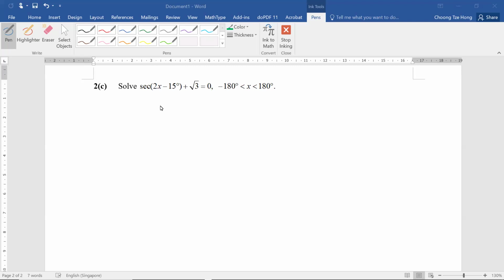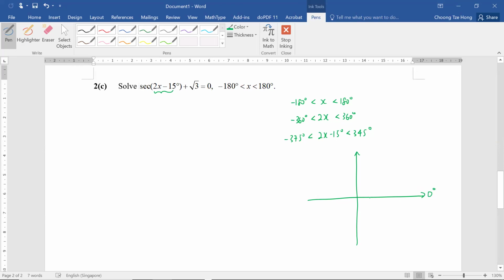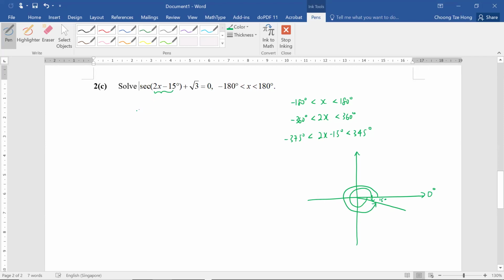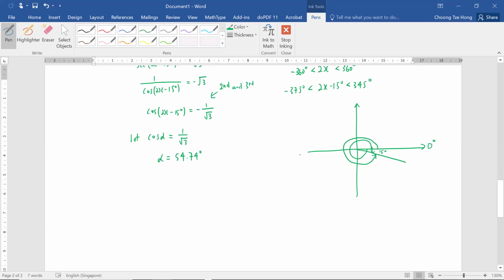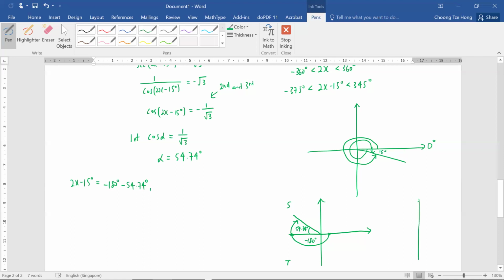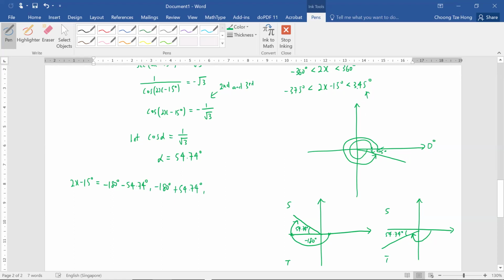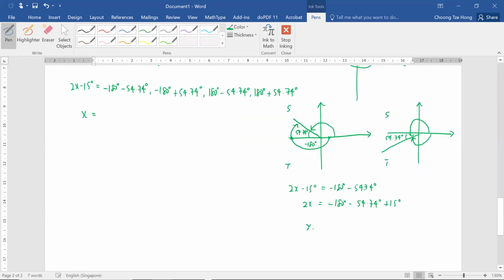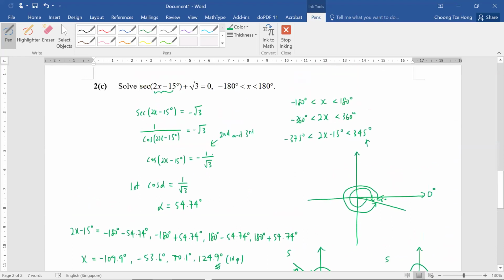𝐑𝐞𝐯𝐢𝐞𝐰 𝐄𝐱 𝟏𝟎 𝐐𝟐(𝐜) [𝐓𝐫𝐢𝐠𝐨𝐧𝐨𝐦𝐞𝐭𝐫𝐢𝐜 𝐄𝐪𝐮𝐚𝐭𝐢𝐨𝐧𝐬]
𝐇𝐢 𝐬𝐭𝐮𝐝𝐞𝐧𝐭𝐬, 𝐝𝐨 𝐧𝐨𝐭𝐞 𝐭𝐡𝐚𝐭 𝐭𝐡𝐞𝐫𝐞 𝐢𝐬 𝐚𝐧 𝐞𝐫𝐫𝐨𝐫 𝐢𝐧 𝐨𝐧𝐞 𝐨𝐟 𝐭𝐡𝐞 𝐟𝐢𝐧𝐚𝐥 𝐚𝐧𝐬𝐰𝐞𝐫𝐬. ─ 𝟓𝟑.𝟔° 𝐢𝐬 𝐢𝐧𝐜𝐨𝐫𝐫𝐞𝐜𝐭, 𝐢𝐭 𝐬𝐡𝐨𝐮𝐥𝐝 𝐛𝐞 ─ 𝟓𝟓.𝟏° 𝐢𝐧𝐬𝐭𝐞𝐚𝐝. 𝐓𝐡𝐞 𝐰𝐨𝐫𝐤𝐢𝐧𝐠 𝐬𝐭𝐞𝐩𝐬 𝐚𝐫𝐞 𝐬𝐭𝐢𝐥𝐥 𝐜𝐨𝐫𝐫𝐞𝐜𝐭.